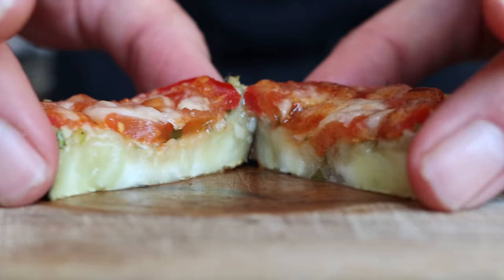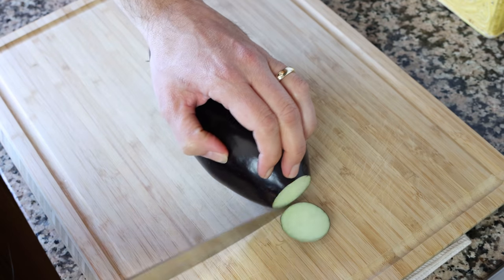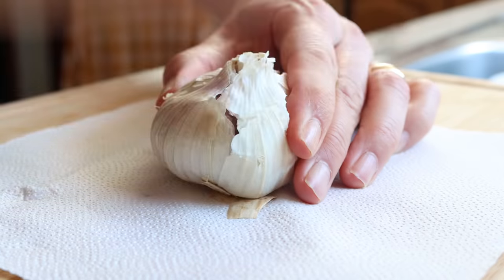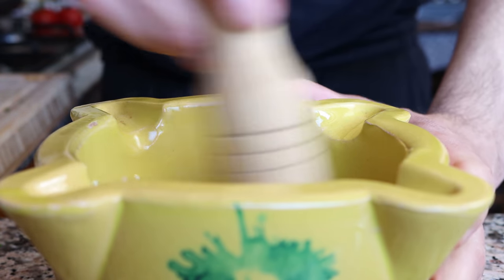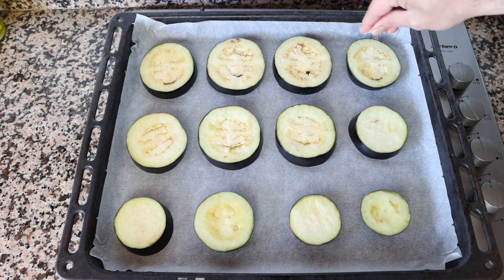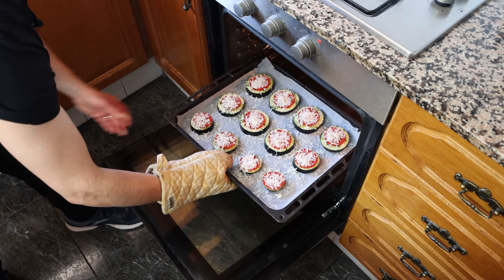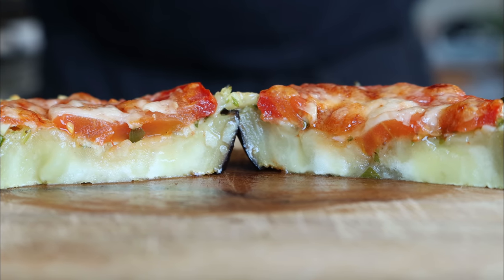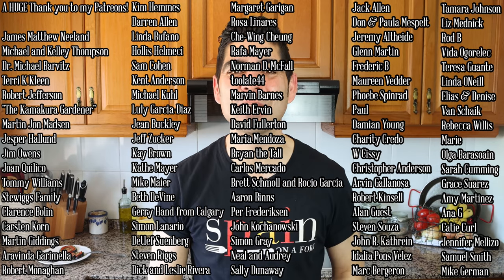Spanish Roasted Garlic Eggplant | Better than Fried & Easy to Make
EPISODE 554 - How to Make Spanish Roasted Garlic Eggplant | Better than Fried & Easy to Make Recipe

MICROPHONE I USE:

CAMERA I USE:

MY SWISS DIAMOND PANS:

MY SWISS DIAMOND KNIVES:

MY CARBON STEEL PAELLA PAN:

MY ENAMELED PAELLA PAN:

SPANISH ROUND RICE I USE:

WOOD CUTTING BOARD:

MY FOOD PROCESSOR:

MORTAR & PESTLE: